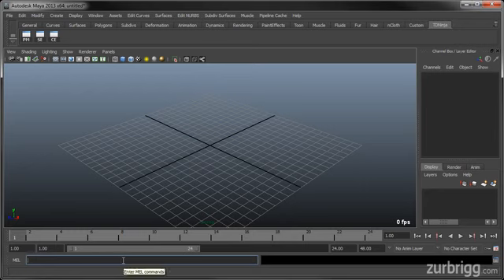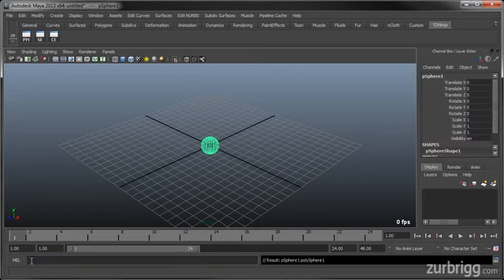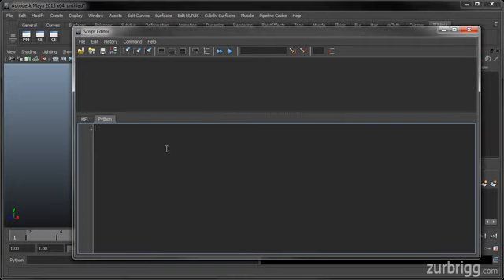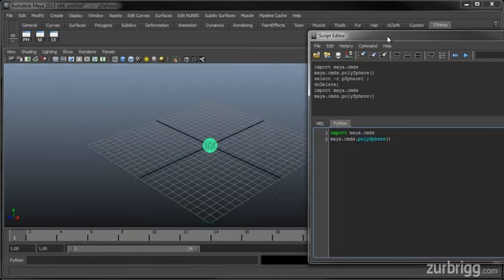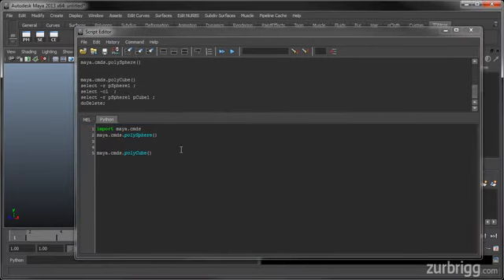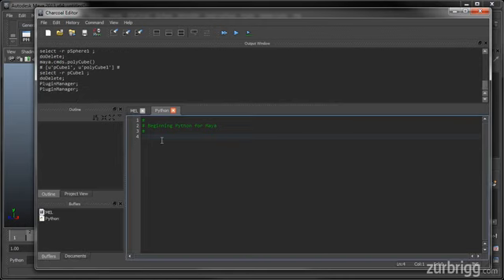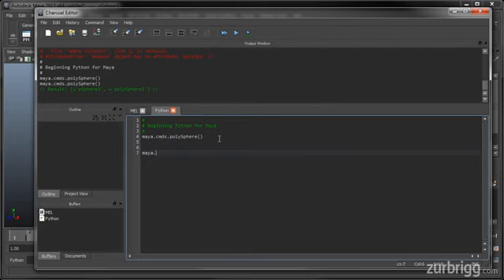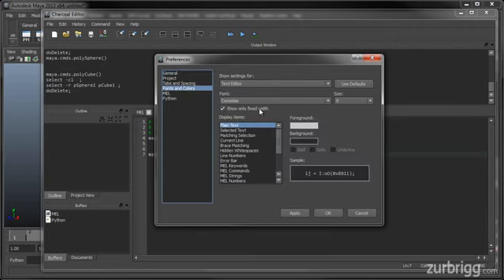scripting environment in python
Scripting Environment in python. A look at the tools available for writing and executing scripts inside of Maya. These tools include the Command Line, Script Editor and Charcoal Editor.